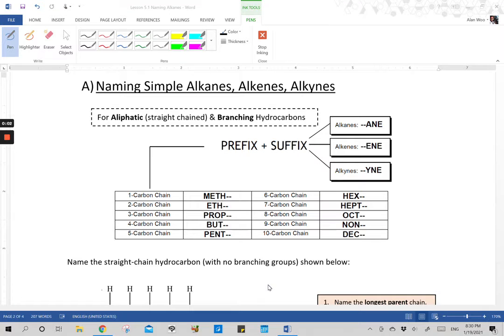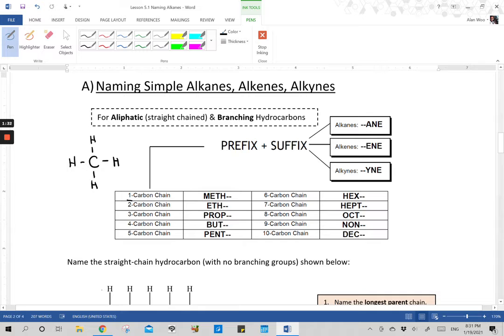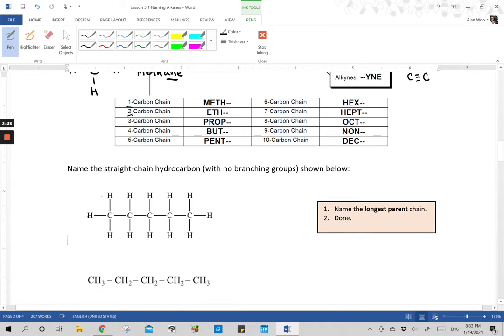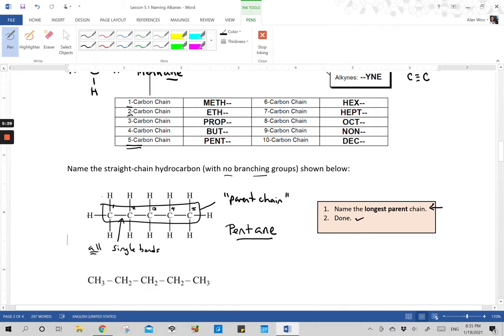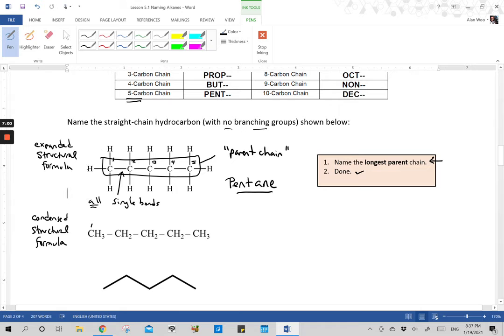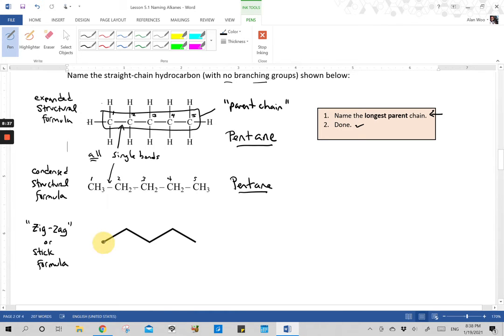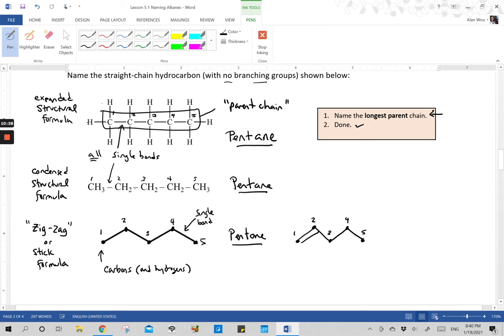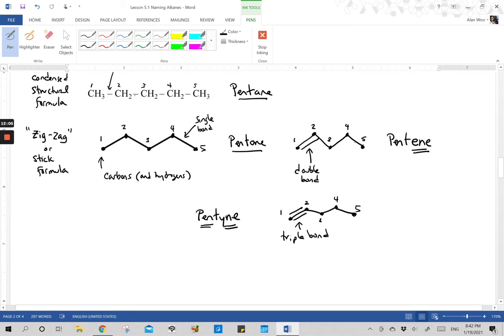Lesson 5.1.2: Naming Simple Alkanes